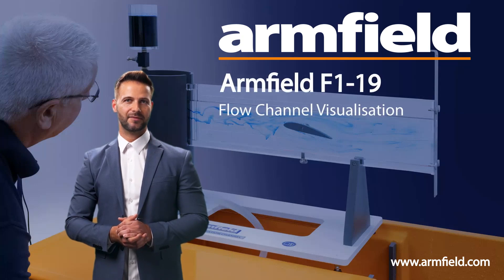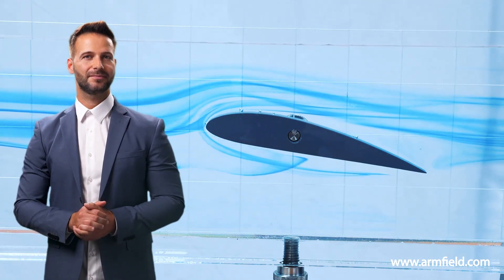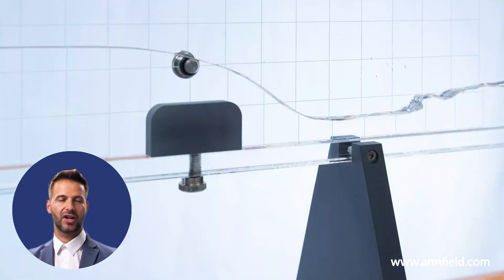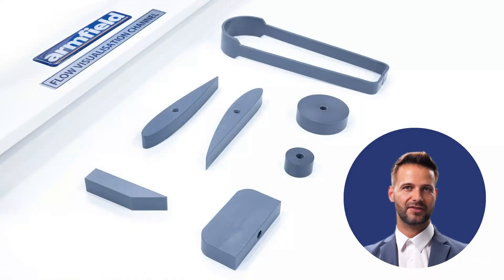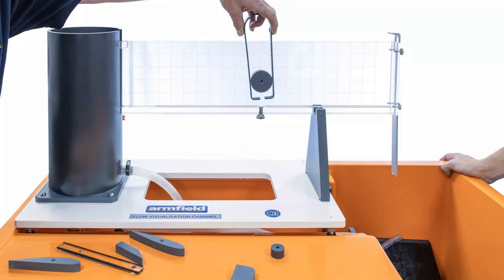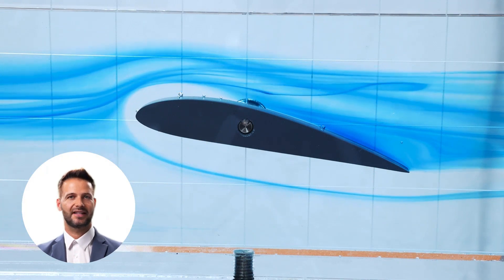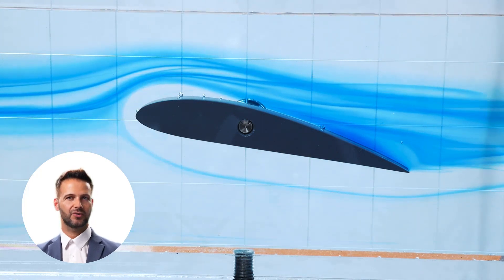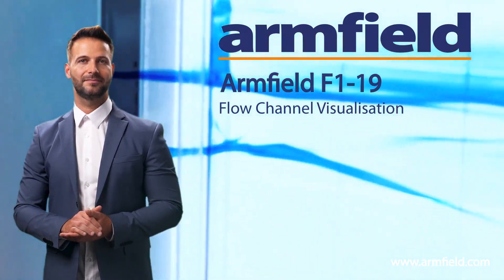Armfield F1-19 Flow Channel Visualisation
The Flow Channel introduces students to the characteristics of flow in an open channel at an elementary level.

Demonstrating basic phenomena associated with open channel flow
Visualisation of flow patterns over or around an immersed object